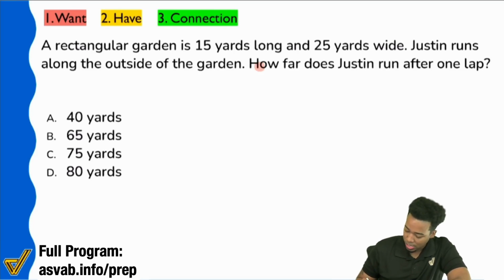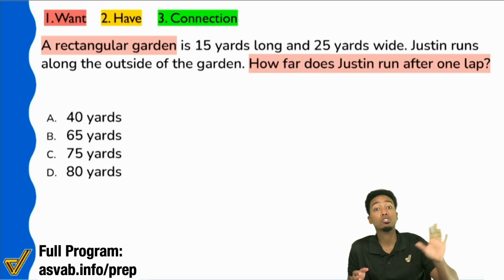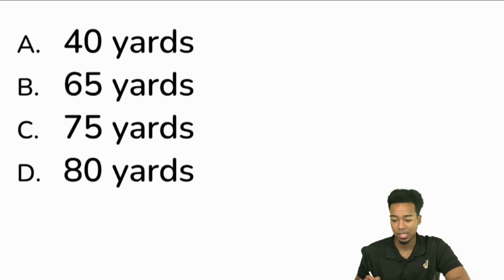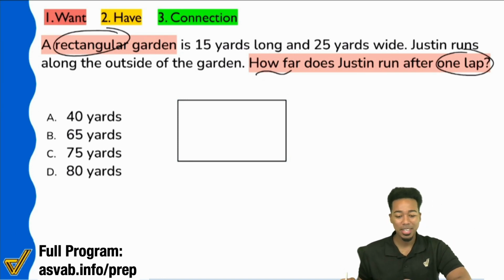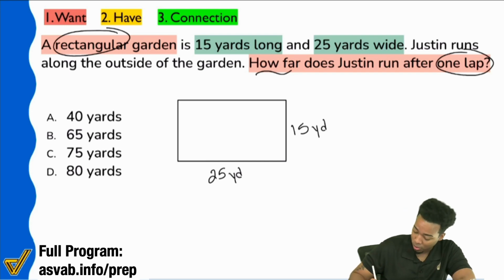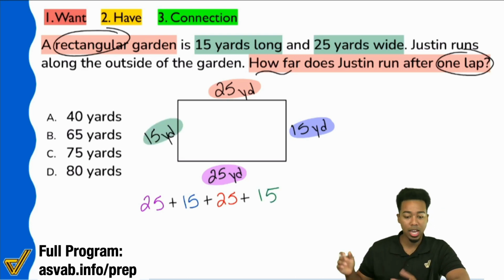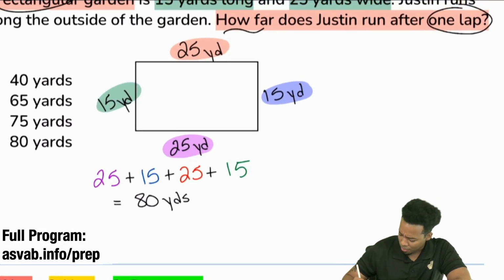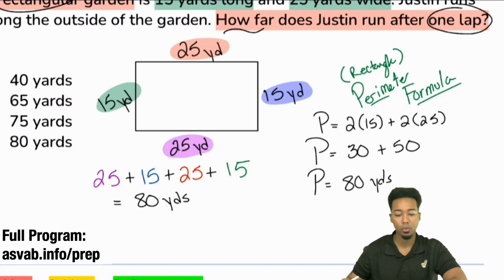ASVAB Arithmetic Reasoning - Practice Test Question (Word Problem Walkthrough Solution)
🎥 Watch the full class recording in the ASVAB All-Access Program

1. What do we want?
2. What do we have?
3. What's the connection?